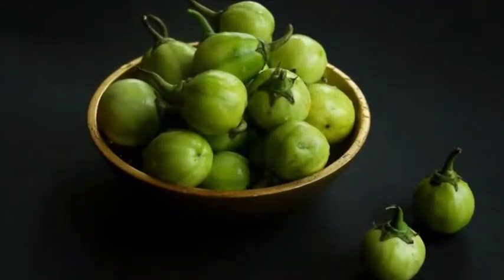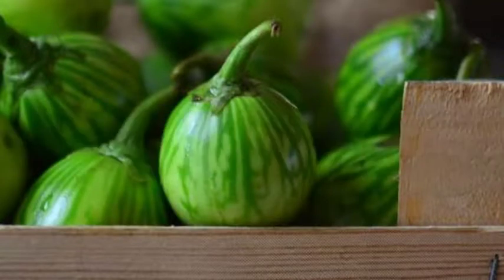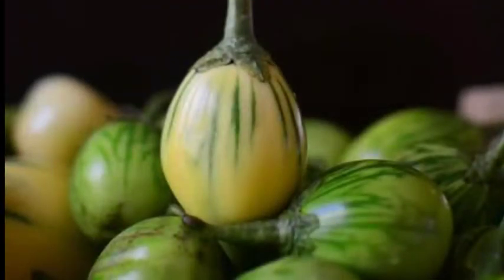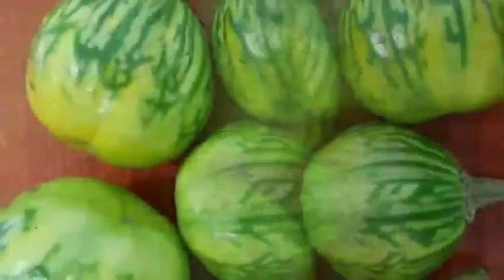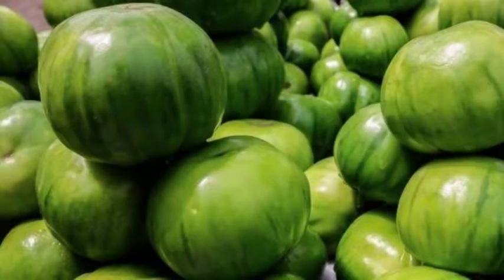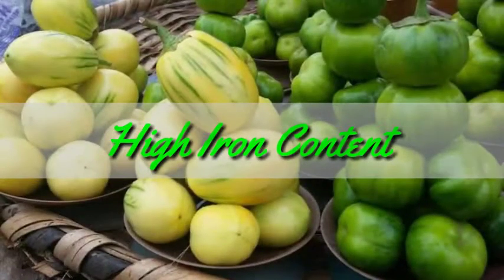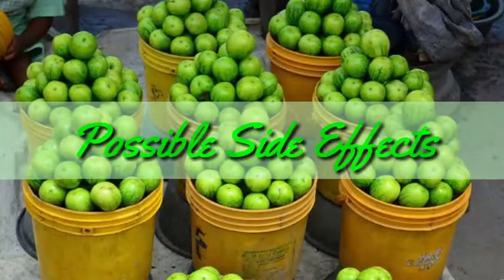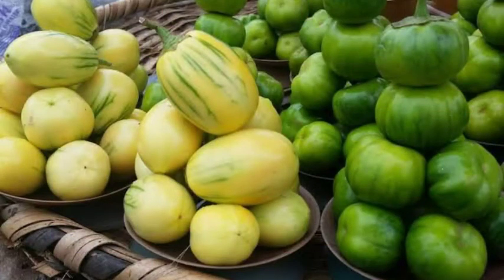Garden Egg And Its Health Benefits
Learn the about Garden Egg And Its Health Benefits.
Have you ever thought if Garden Eggs are very good for your bone and body? Get to know all of this in this video.

Garden Egg have been said to have various nutritional benefits which most of you are unaware of and a few of you know some of it but not all. I created this video for those that want to get to know exactly what Garden Egg does to their body and know if its dietary quantity will be increased coz of the benefits. This video contains those beneficial facts about Garden Egg that you have not heard of that are so beneficial to the body and will make you think twice about Garden Egg.

This video is meant to get you aware of  the beneficial facts those fruits and vegetables around you that you have paid less attention to so to get you benefit from it. I do my best to make video that focus on the facts about fruits and vegetables that you have not heard of and most people do not talk about. That is my main focus on this channel getting you to prolong your active life by bringing to you all these facts.

This video is about Garden Egg And Its Health Benefits